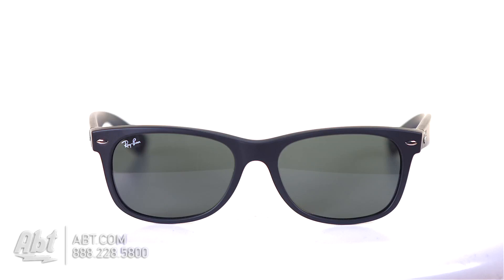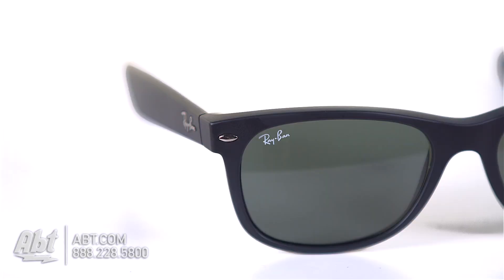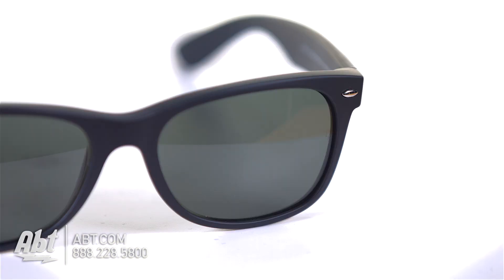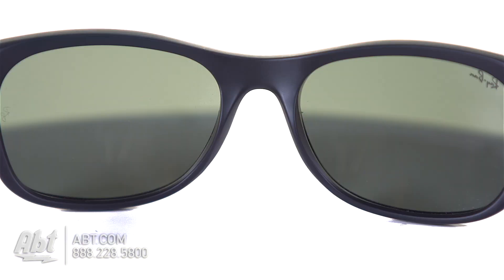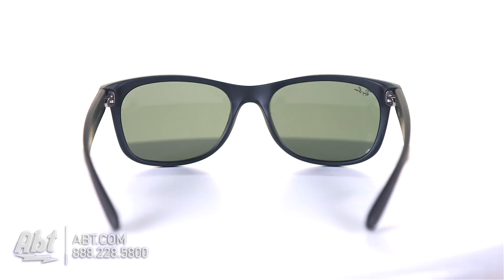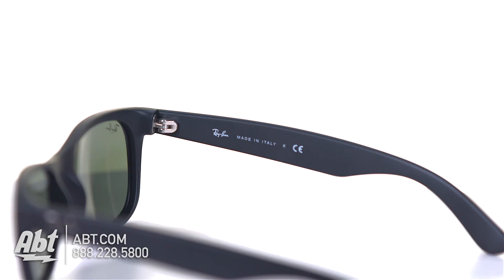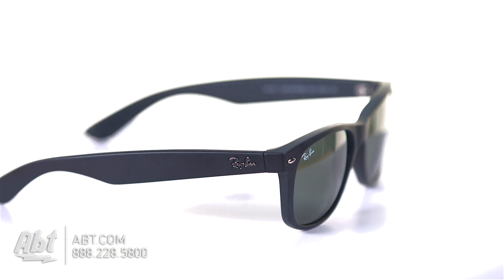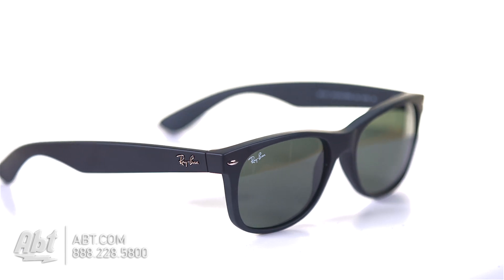Ray-Ban Wayfarer Black Rubber Sunglasses RB2132 622/55 - Overview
Ray-Ban RB2132 New Wayfarer sunglasses are a slightly smaller interpretation on the most famous style in sunwear. The iconic Ray-Ban Wayfarer is immediately recognizable anywhere in the world. The Ray-Ban signature logo is displayed on sculpted temples. The New Wayfarer flaunts a softer eye shape than the original and offers both classic and fashion bright color options. These sunglasses allow the wearer to enjoy a classic celebrated style while adding their own individuality.
Features:
• Ray-Ban signature logo is displayed on sculpted temples
• Softer eye shape than the original
• Offers both classic and fashion bright color options